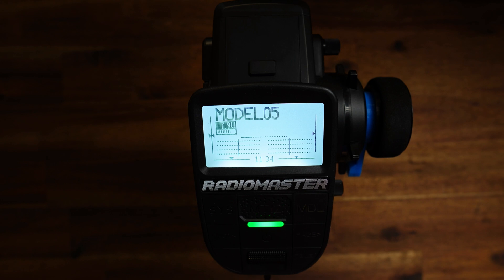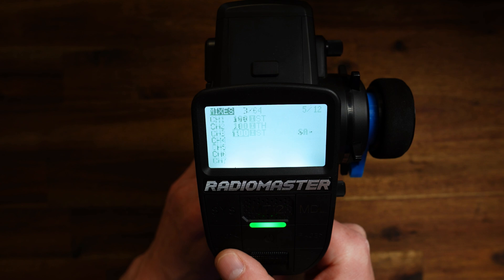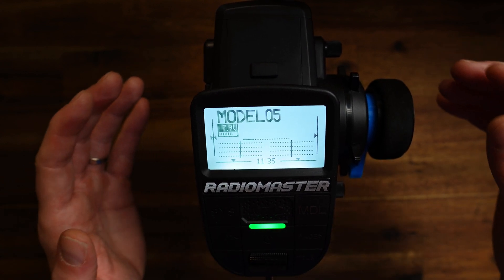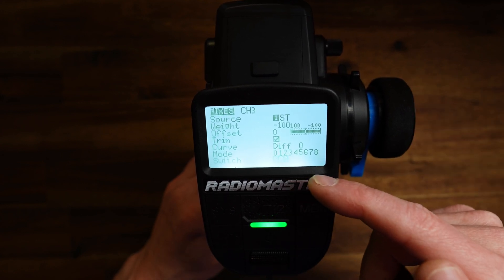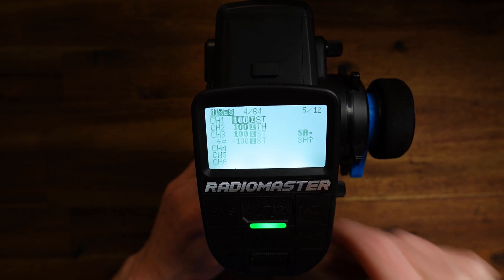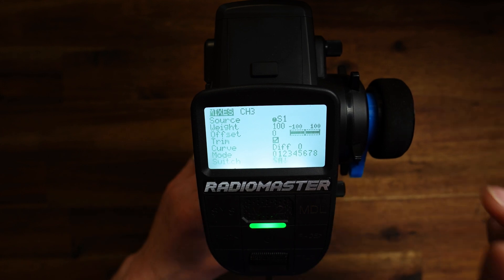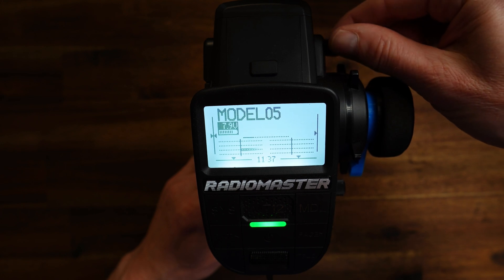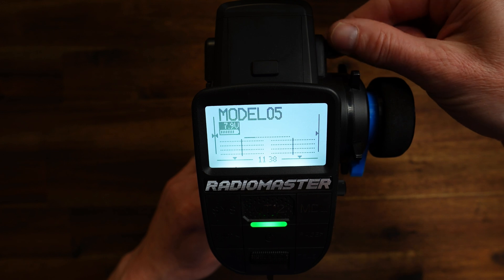EASY & SPECIAL 4WS SETUP | EDGETX | MT12 [EN]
radiomaster mt12 tutorial In this video we are going to make a special 4WS steering setup.
The setup should provide the following functions:

- Control over the steering modes with Switch A (SA)
- If SA is in outward position: front wheel steering only
- If SA is in middle position: 4WS steering
- If SA is in inward position: Crab mode

But: if SA is in outward position (front wheel steering) then the steering on the rear axle should be controlled with the pot P1 independently from the front wheel steering.